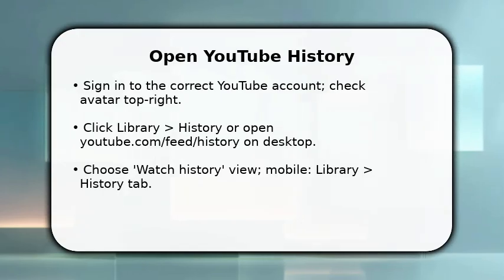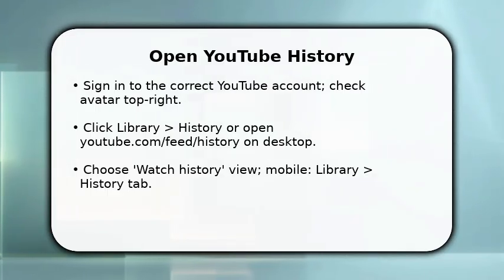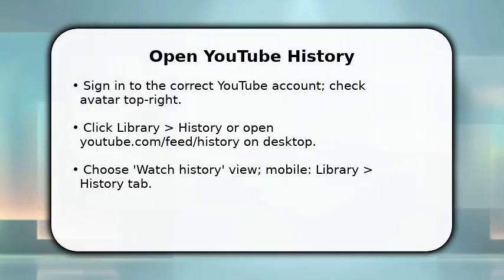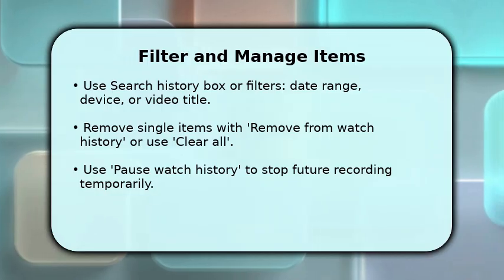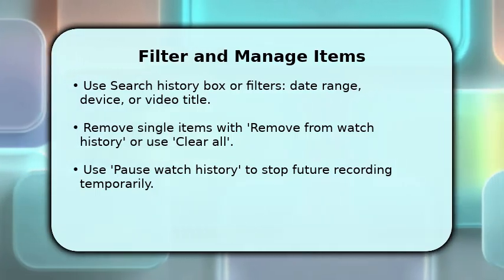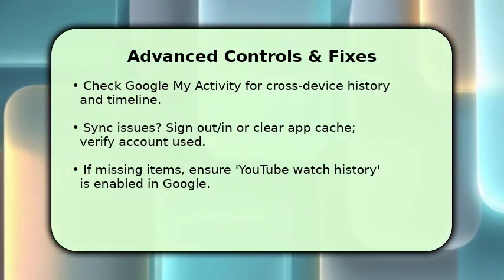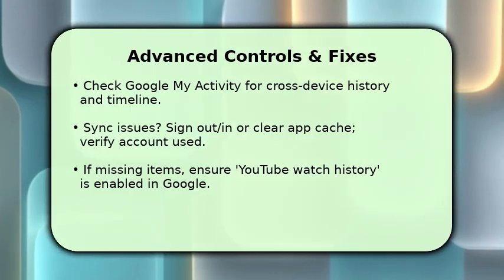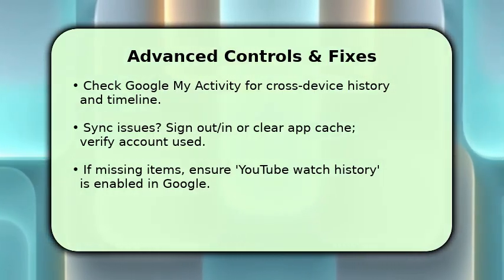How to See Video History on Youtube (updated)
Learn how to navigate and view your video history on YouTube. This guide provides step-bythy instructions for accessing past videos, including shortcut keys and tips for organizing playback.